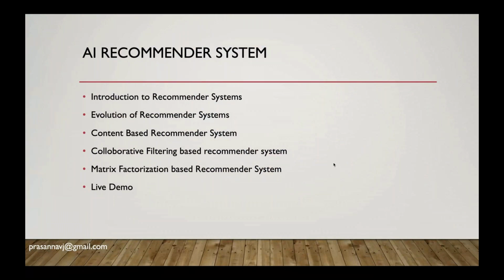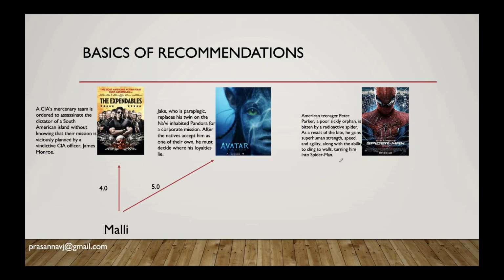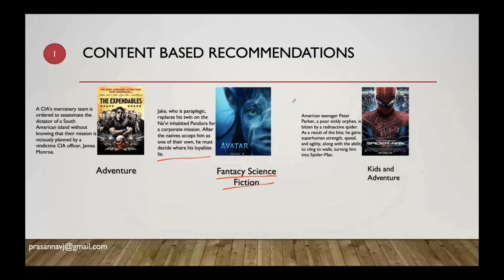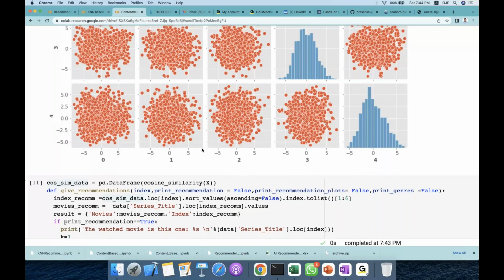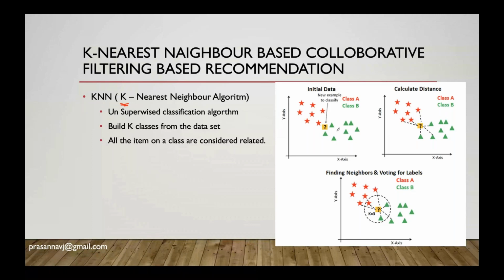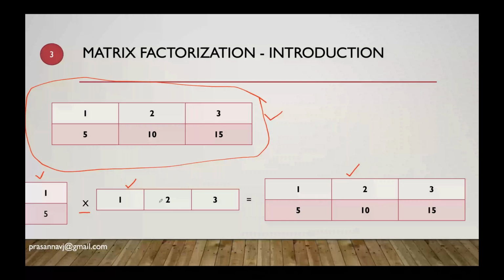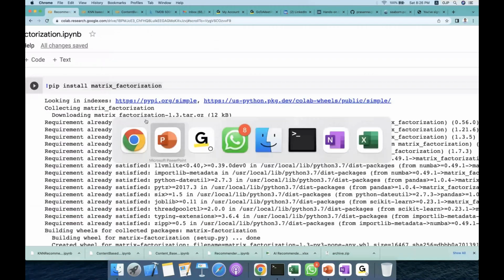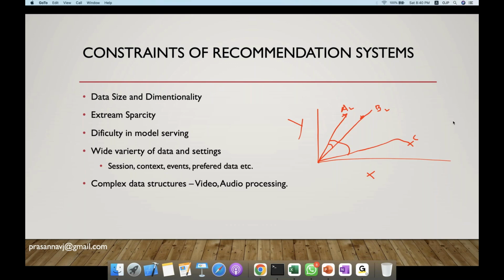AI Recommender System LIVE DEMO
Event Timing: Aug 27th, 2022 at :
: 7-8.30 PM IST(SATURDAY) - INDIA
: 9.30 -11 AM EST (SATURDAY) - US
: 2.30-4PM London (SATURDAY) - LONDON

Duration of the workshop: 1.5 hours.
Language of Delivery: English
GitHub link for the source code -

Agenda for the workshop:

 - Introduction to Recommender systems
 • Content Based Filtering and Collaborative Filtering
 • Framework and tools for building recommender systems
 • sample data with code walk through of recommender systems
 • Live Demo